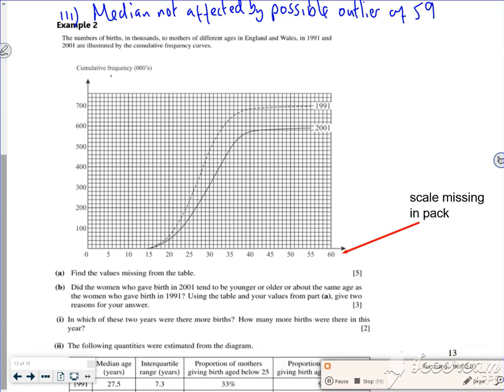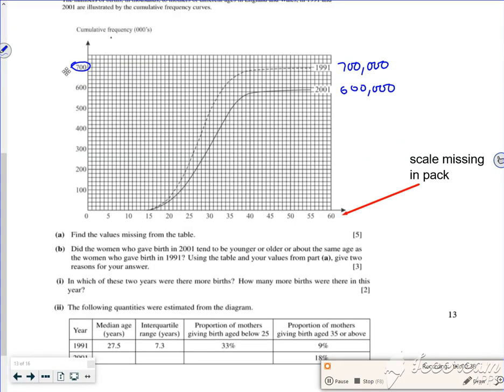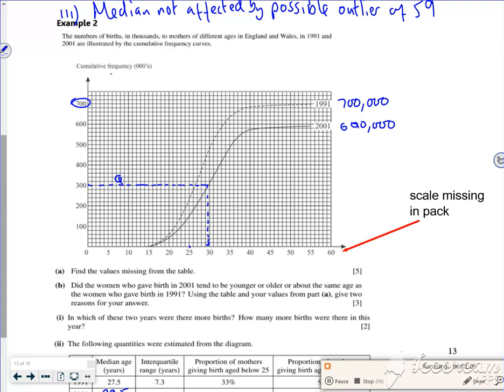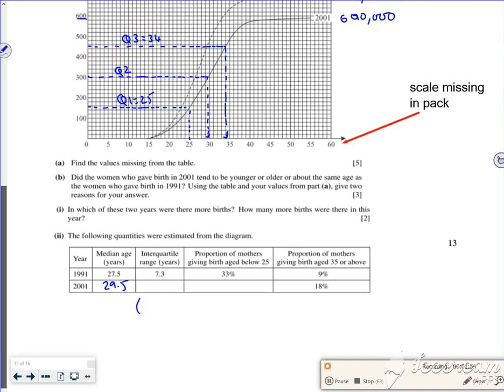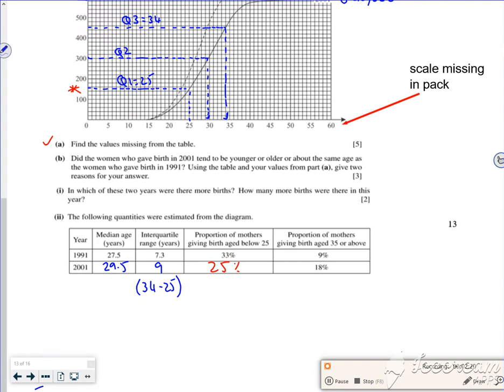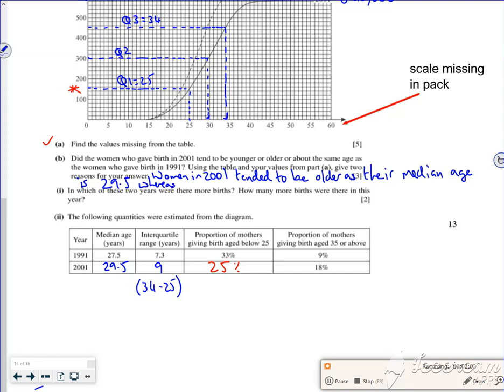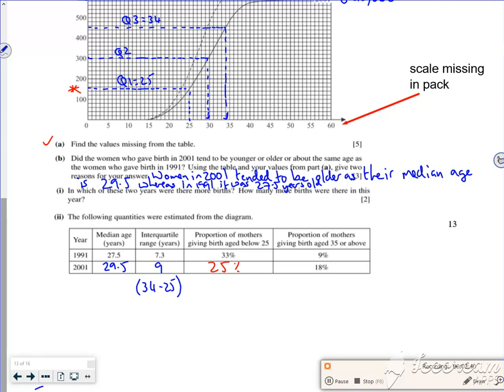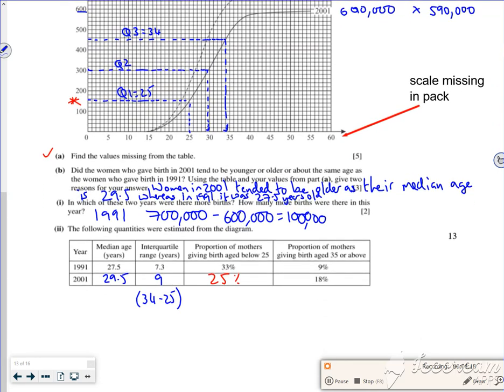A1 data P1 L3 vid2